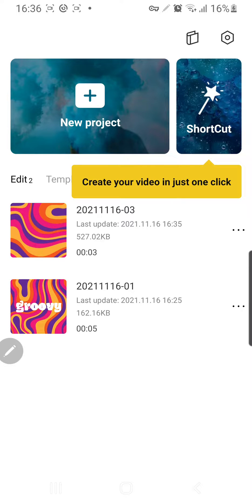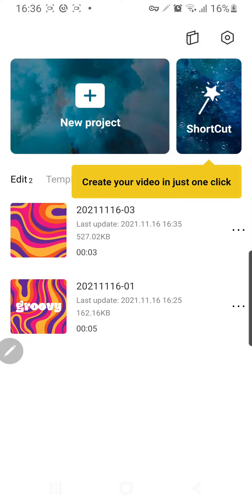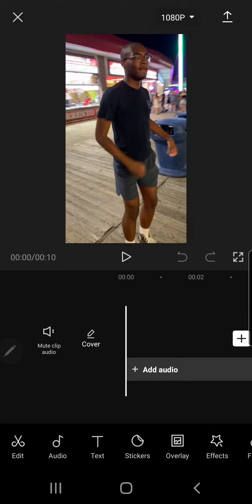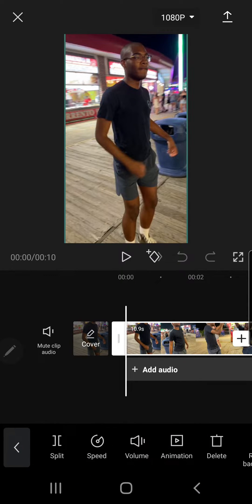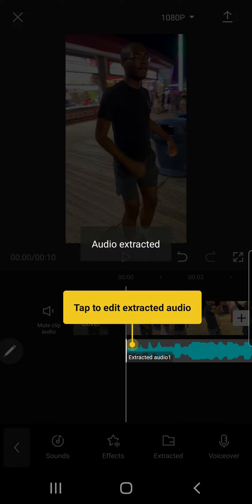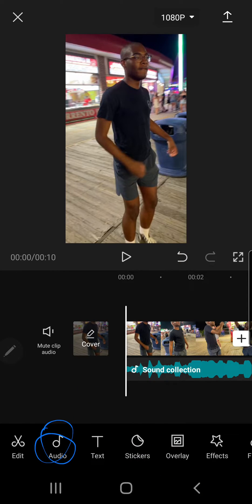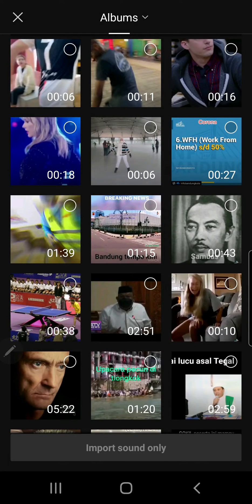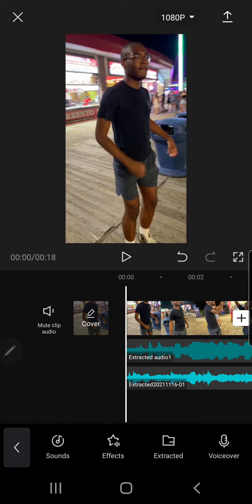How To Extract Audio From Video In CapCut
Want to extract audio from video in CapCut? Here's how you can do that!